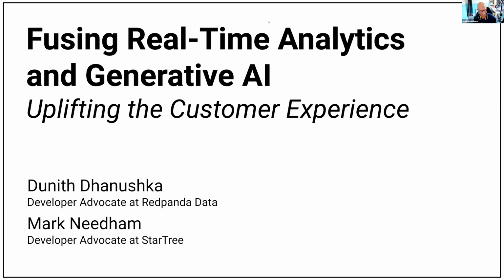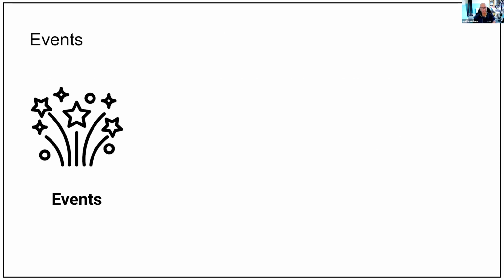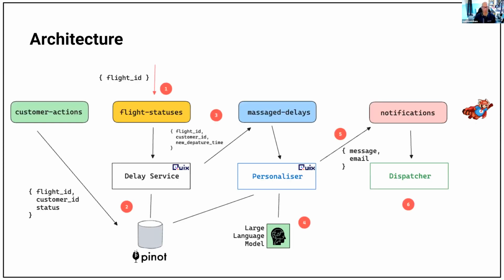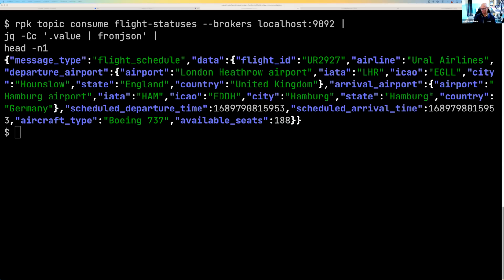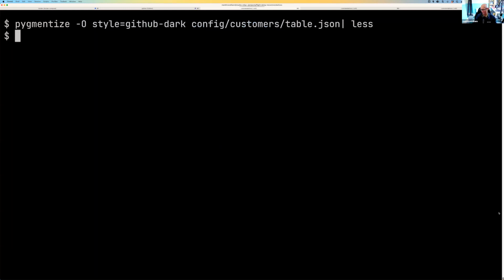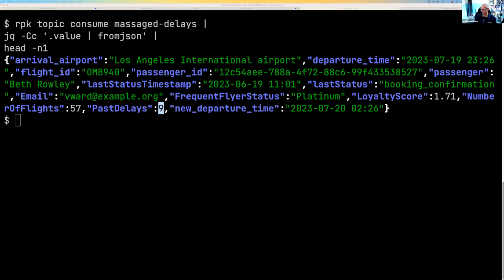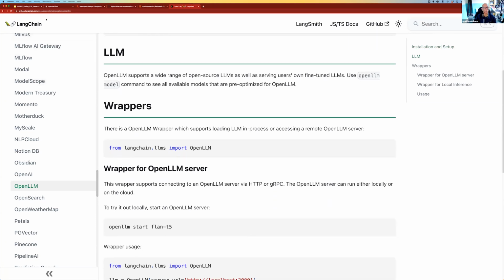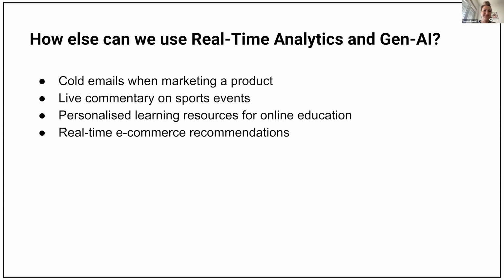Meetup: Fusing Real-Time Analytics and Generative AI: Uplifting the Customer Experience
| Sub | Have you ever received a notification that your flight has been canceled? Your first thought is unprintable, but after that you have to figure out what your options are and what to do next. This most likely involves speaking to a stressed out customer representative who is trying to deal with many other (angry) people who are in the same situation?

Surely we can do better, and in this webinar we’re going to explore how we could build more useful notifications using Redpanda, Apache Pinot, and a sprinkling of a Large Language Model. This webinar will explore the following

Building a real-time data stream of flight statuses and customer check ins with Redpanda
Ingesting those streams into Apache Pinot for fast ad hoc querying.
Constructing personalized notifications for customers using a Large Language Model that’s been contextualized with flight and customer data, the airline’s delay policy, and available alternatives.